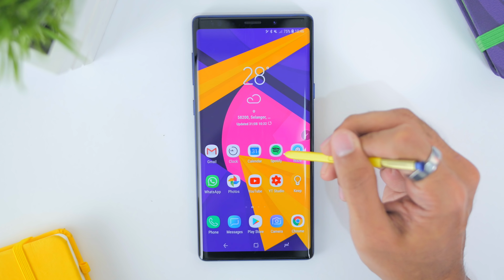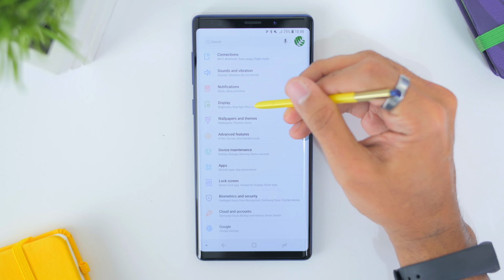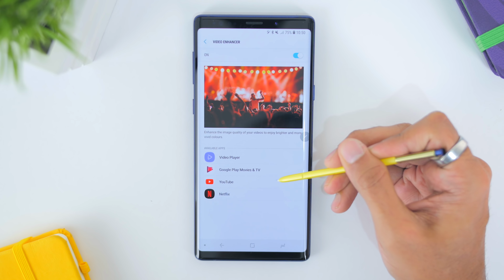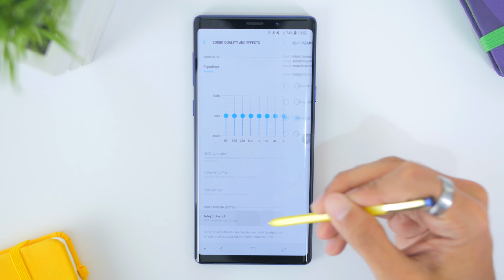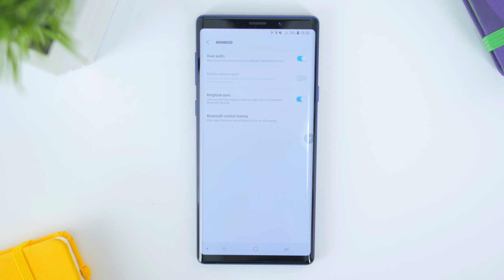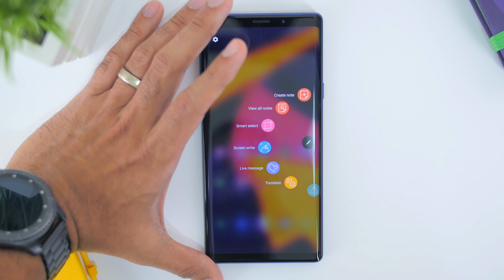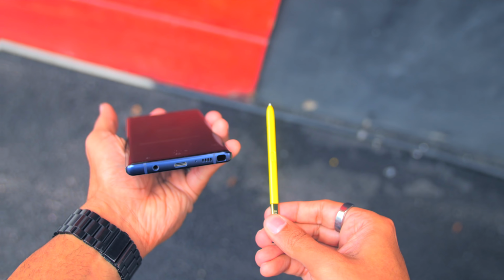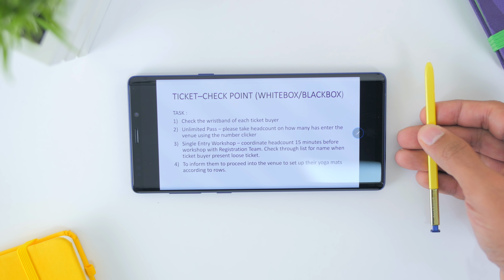Samsung Galaxy Note 9 Tips & Tricks: Unlock The Note 9's Full Potential 💪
If you have just gotten yourself the Samsung Galaxy Note 9 or planning to get one, here are some essential tips to maximise your usage of the phone.